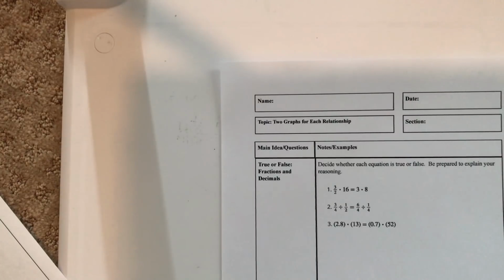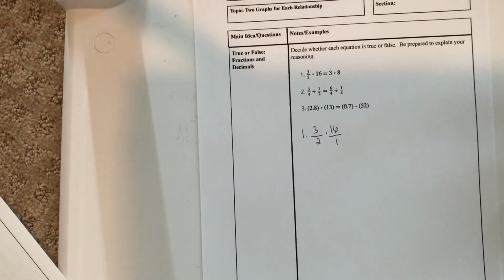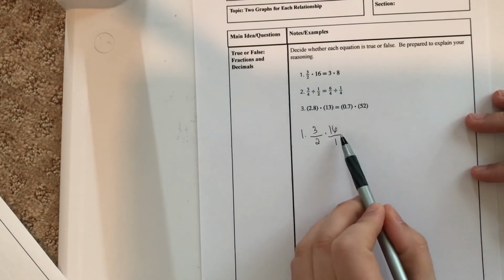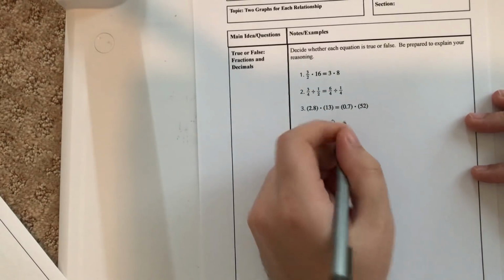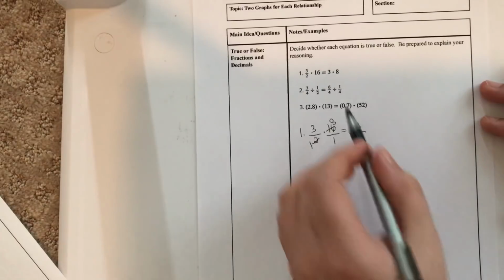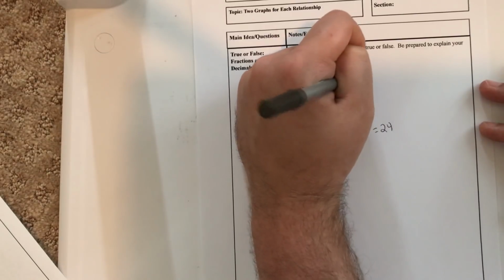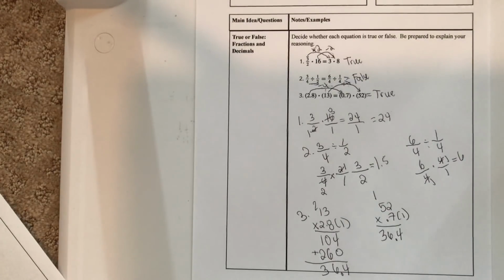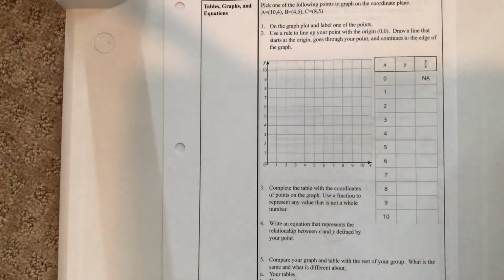Lesson 13: Two Graphs for each relationship